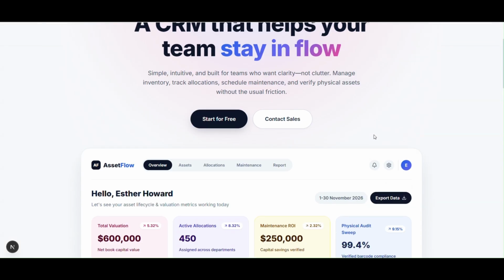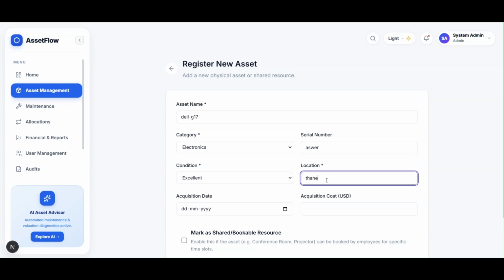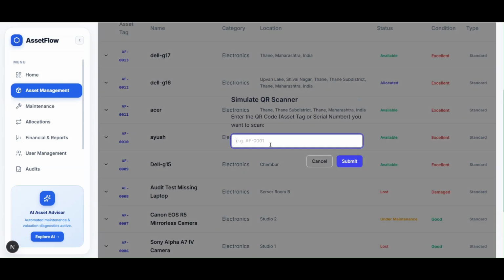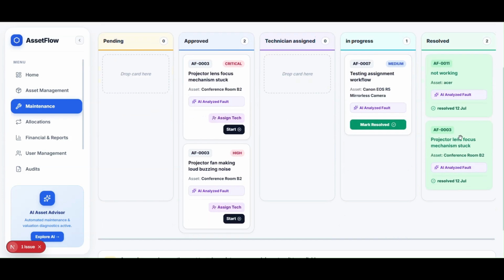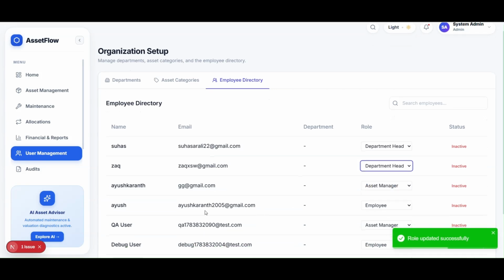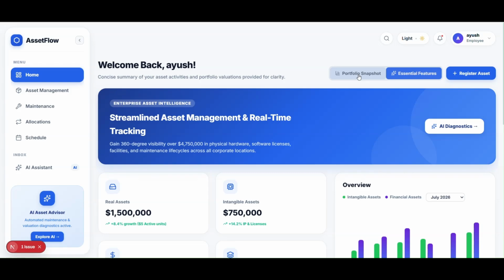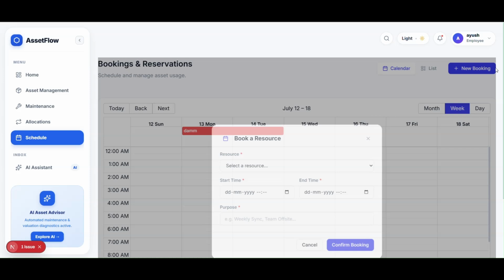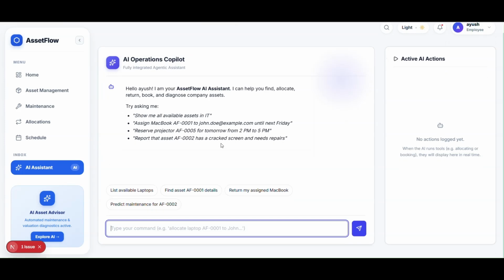My odoo hackathon project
This project was part of my hackathon conducted by odoo wherein we built a crm project